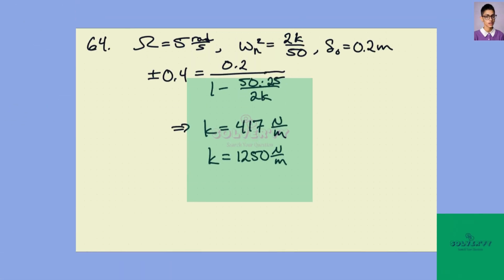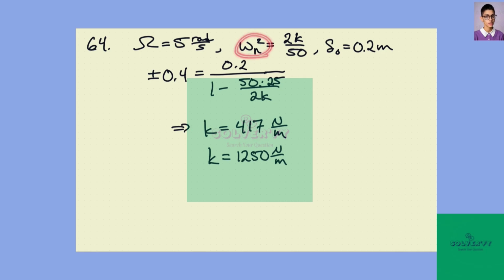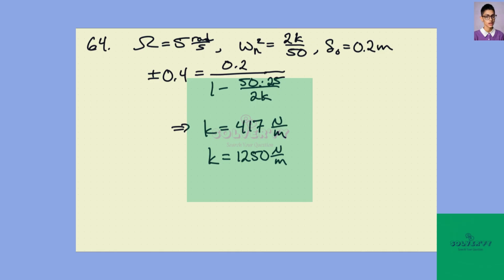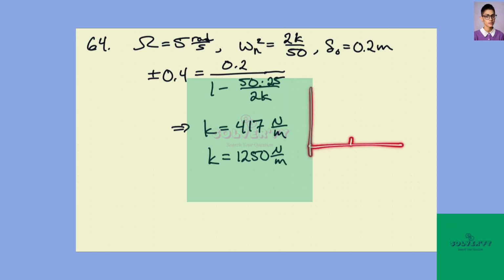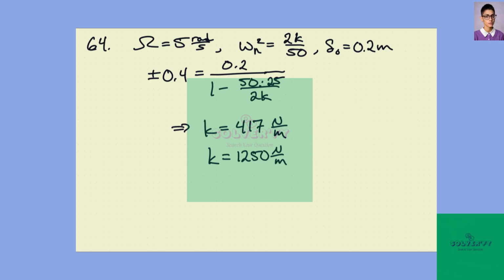[Engineering] The spring system is connected to a crosshead that oscillates vertically when the whee